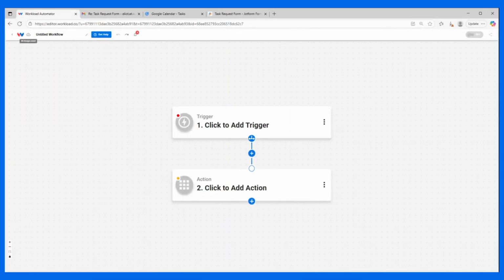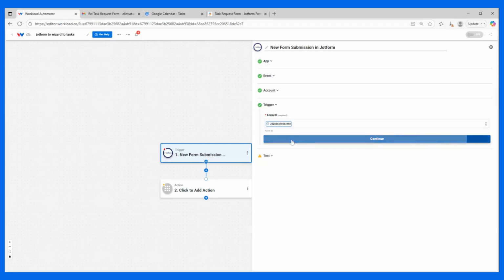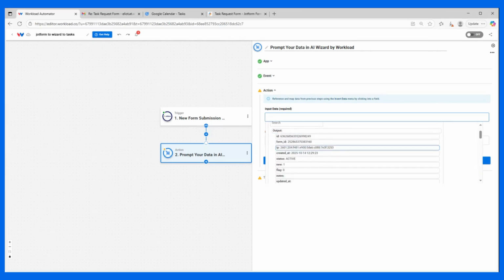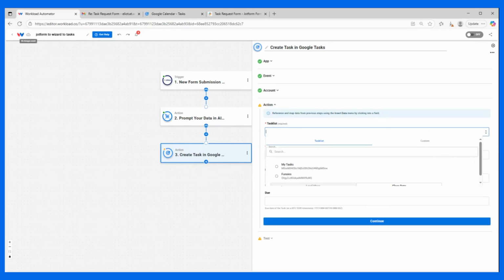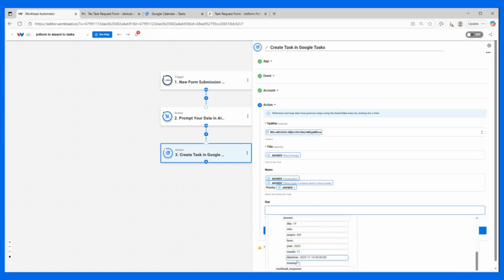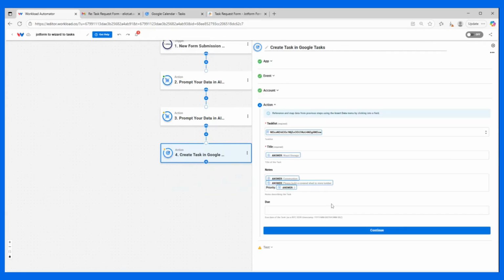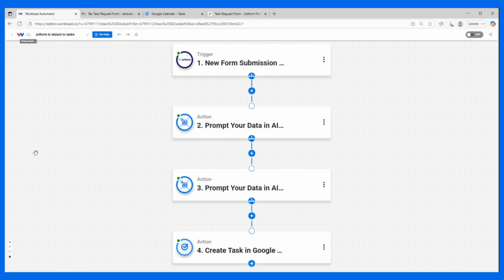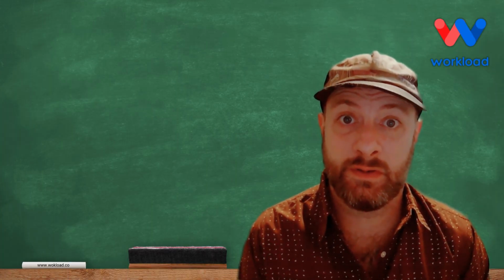Jotform to Google Tasks Automation ✨ Instantly Create New Tasks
Automatically turn Jotform submissions into Google Tasks with this no-code automation. In this tutorial, Eliot shows you how to build a workflow that listens for new form submissions, uses the AI Wizard by Workload to reformat the data, and then creates a structured task in Google Tasks automatically.

The AI Wizard cleans and structures the form response—turning messy input into a proper task with titles, descriptions, and due dates. This is perfect for intake forms, internal requests, project submissions, or any situation where form data needs to become actionable tasks right away.

✅ What You’ll Learn:
☑️ How to trigger workflows from new Jotform submissions
☑️ How to use AI Wizard to reformat and structure response data
☑️ How to create new Google Tasks automatically from form inputs
☑️ How to keep your task list updated without manual entry